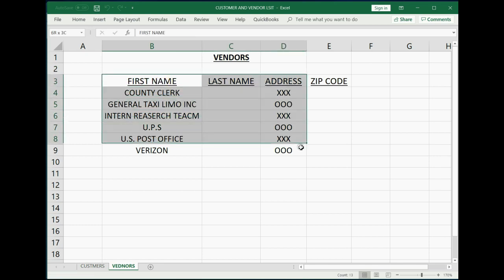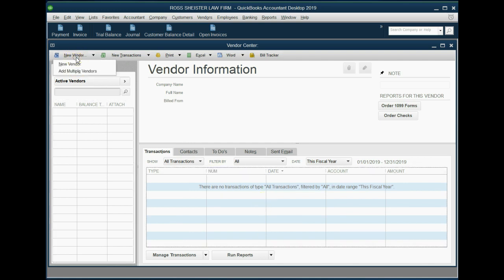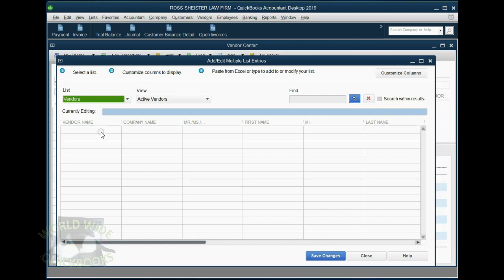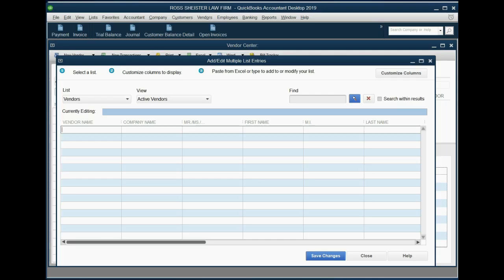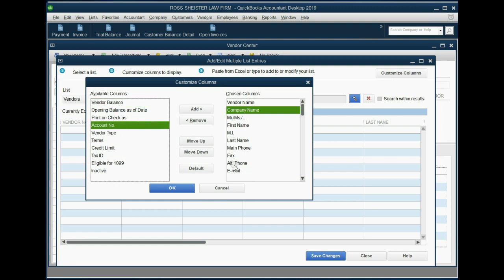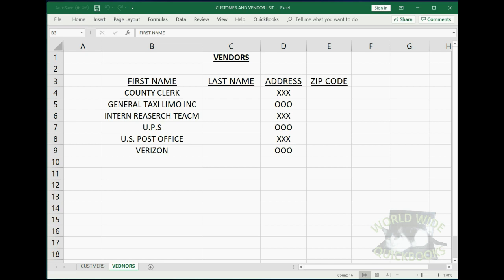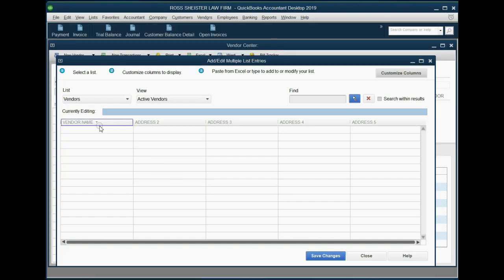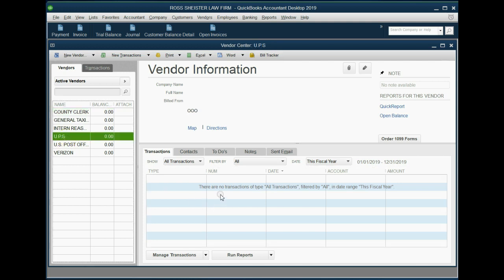QuickBooks For Attorneys Managing The Vendor Center For Service Vendor List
This QuickBooks For Attorneys training tutorial will show you how to manage your service vendor information from the vendor center in QuickBooks desktop. You can edit all the data for the companies that provide services to your law firm.
This QuickBooks for attorney’s playlist here on YouTube will show you how attorneys and self-employed attorneys in a law firm, would set up a file for the law firm’s records when using QuickBooks desktop. The law firm company file will include specifically what a law firm would need regarding QuickBooks law firm reports that track income and expenses by client and manage client balances and client reports. Once the QuickBooks desktop file is set up with the law firm’s reports memorized in the icon bar, you can input the client list and start recording transactions. This playlist is only a set up for the main QuickBooks for Attorney’s desktop playlist that shows everything you could need as an attorney in a law firm using QuickBooks Desktop.

You can ask me questions in the comment section below and I will try to help you.